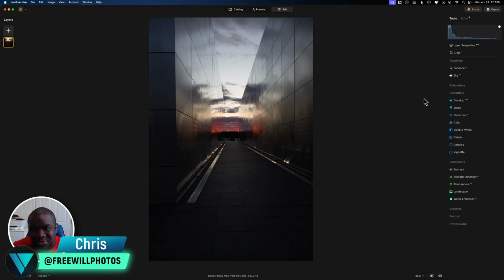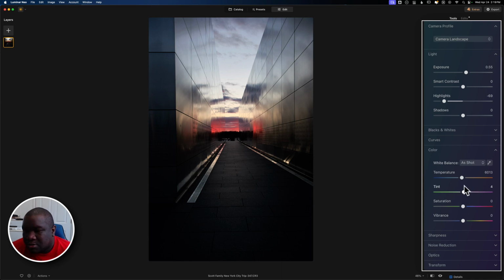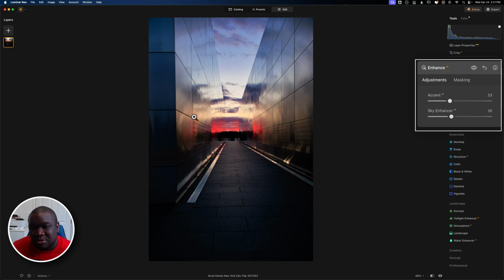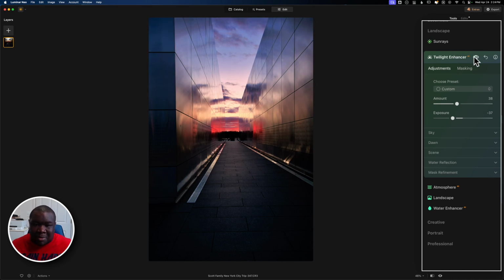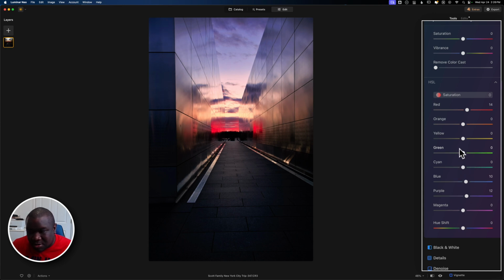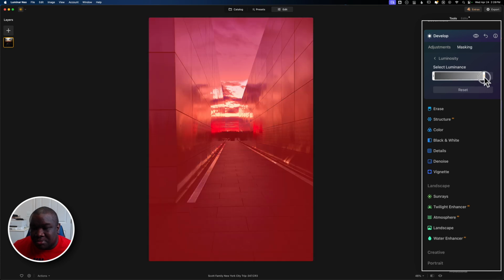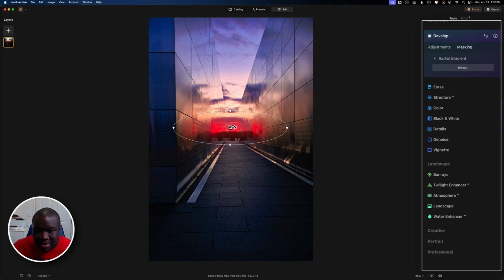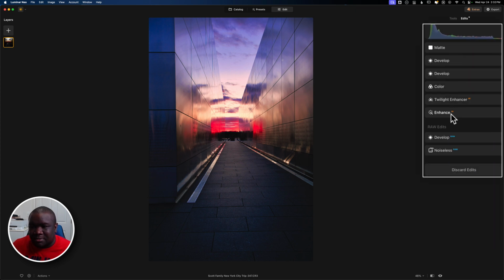Transform Your Photos With The Latest Luminar Neo 1.19 Editing Features!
I work on transforming an image in Luminar Neo 1.19 using the Twilight Enhancer and other tools in this video.

*Camera Body’s*

*Lens*

*Accessories*

*Computer*